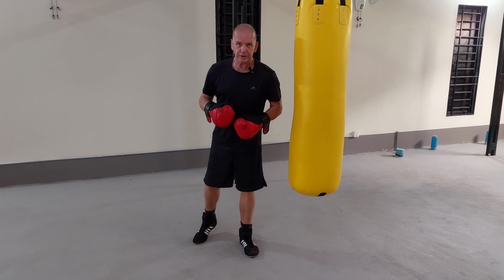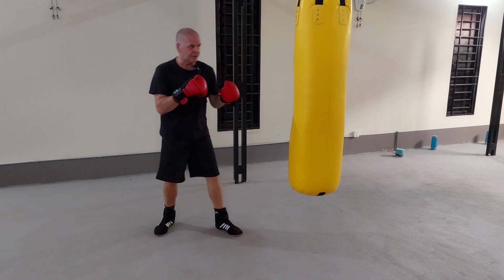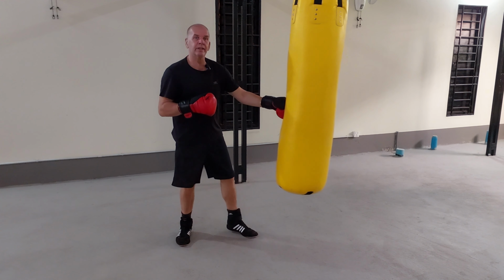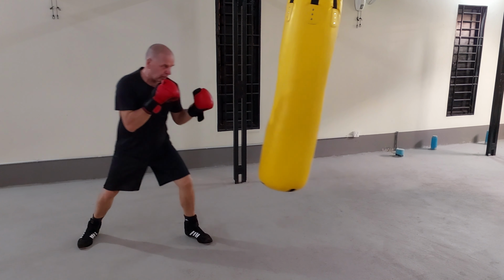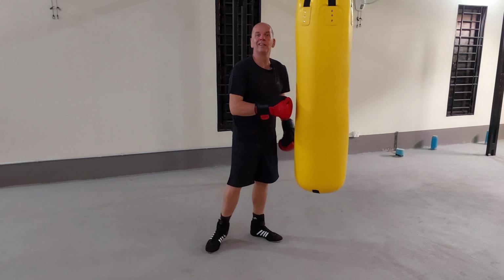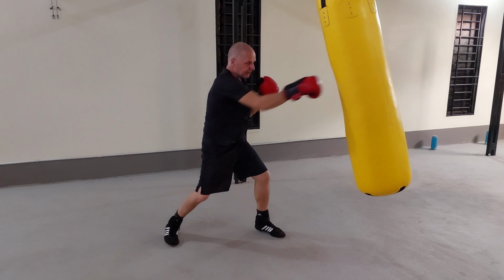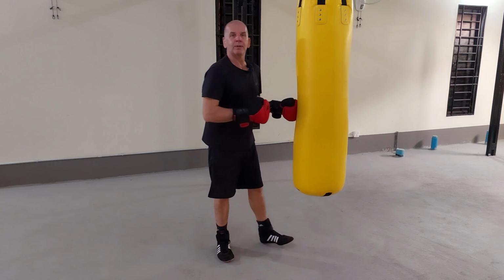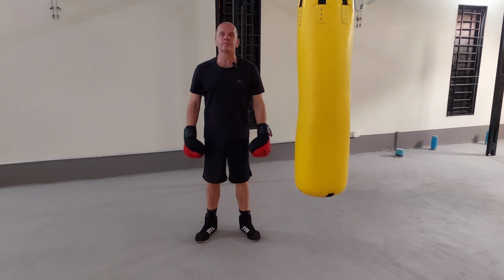Footwork Drills for Boxing Moving in and out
This drill is actually much harder than it looks, once you add multiple strikes. The key is to maintain your distance at all times and be defensively aware!
You can use any strikes you want, in this example it is a simple Jab.

If you want access to even more lessons then head on down to my site and sign up for FREE.
Then you get access to my Video Blog, with a load more lessons for you - all 100% FREE of charge.